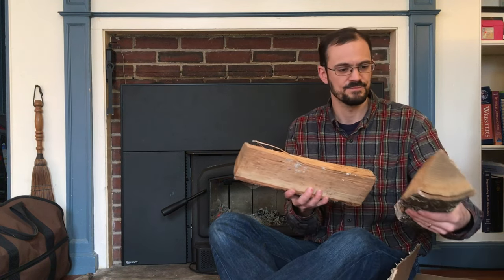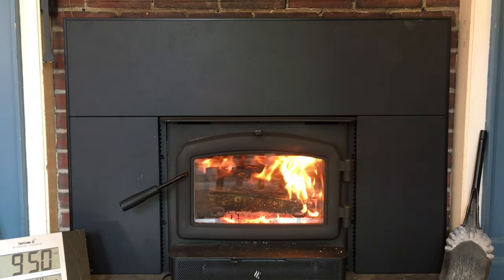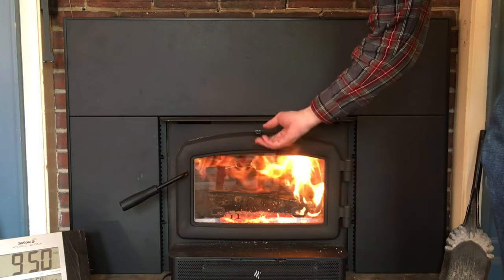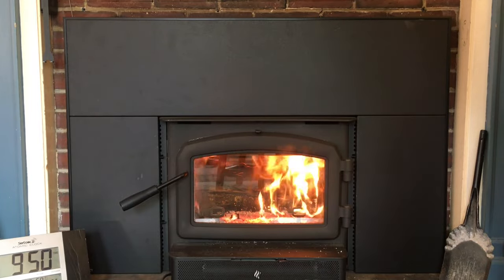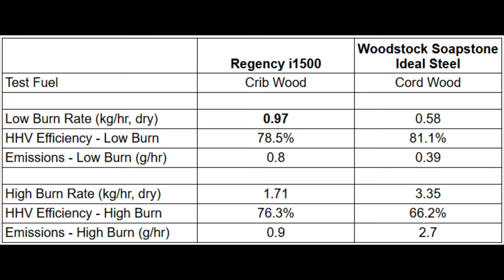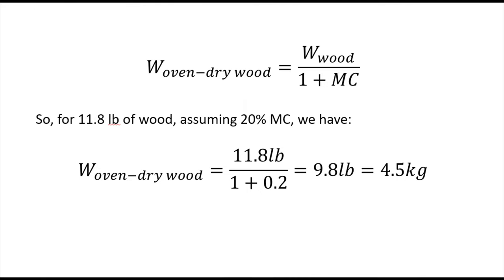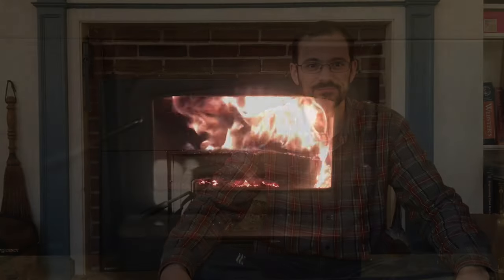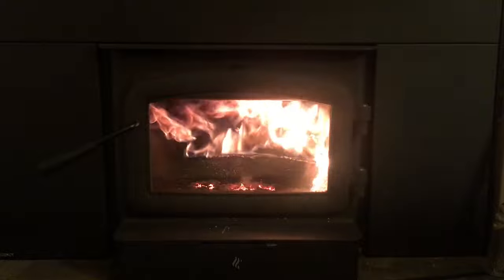Tested: Regency i1500 Real-World Minimum Burn Rate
This video shows a test I ran on our Regency i1500 wood insert to determine the burn rate at the minimum air setting, in comparison to the EPA test results. Some explanation of EPA testing and calculations associated with wood moisture content are also presented.